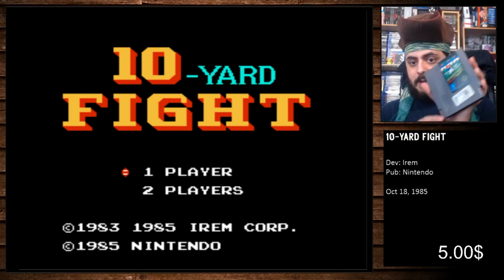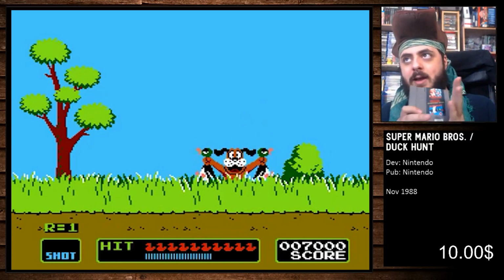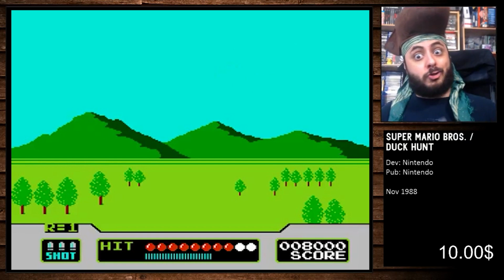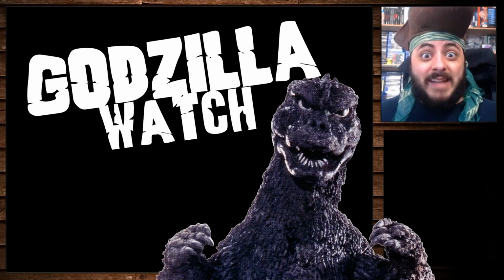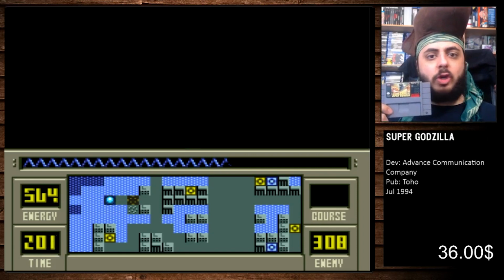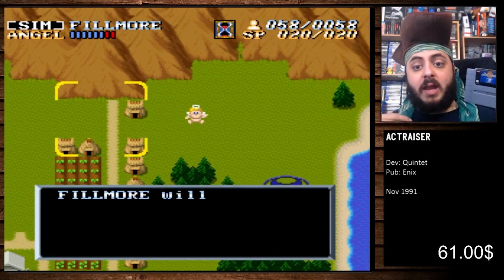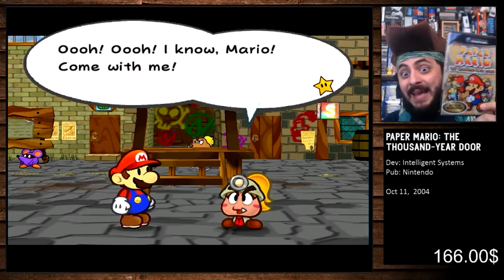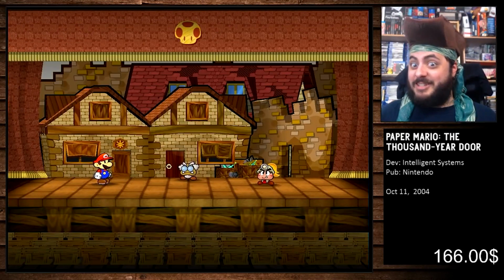PAPER MARIO : THE THOUSAND YEAR DOOR! | GAME CHASING 32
Adventures in Game Chasing | Ep.32 | PAPER MARIO : THE THOUSAND YEAR DOOR (NGC) | The Bargain Pirate went back out to whatever pawn shop he could find for some new games, including a very mint copy of Paper Mario for Gamecube!

Created by Jerome Cloutier